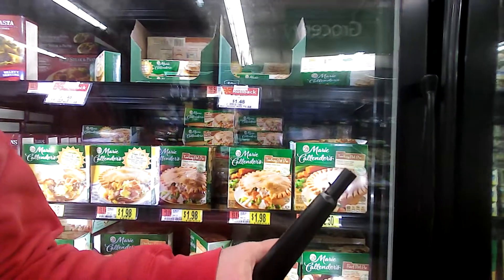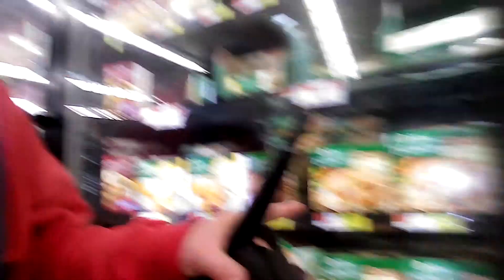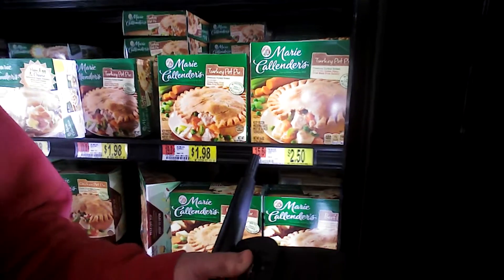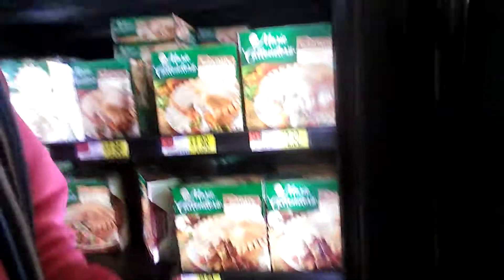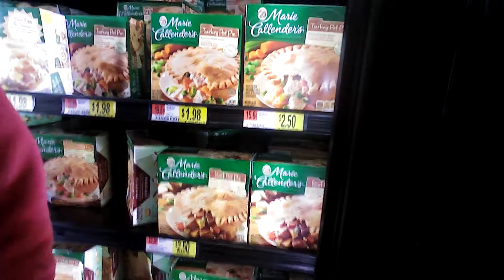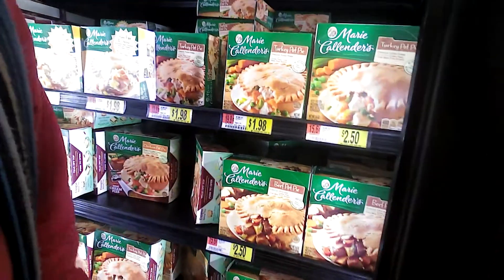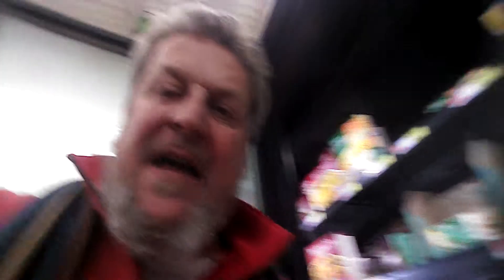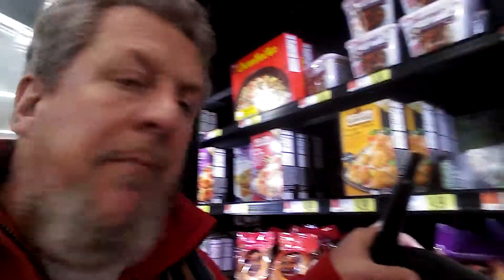Wal*Mart's "Orange Box"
Shop by the "per ounce" price instead!